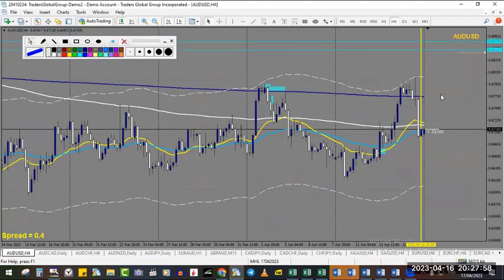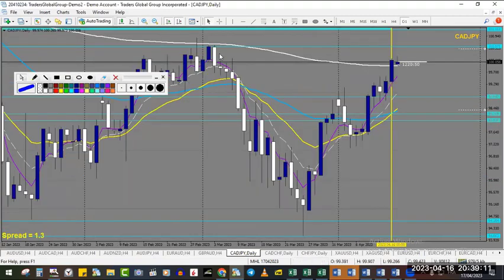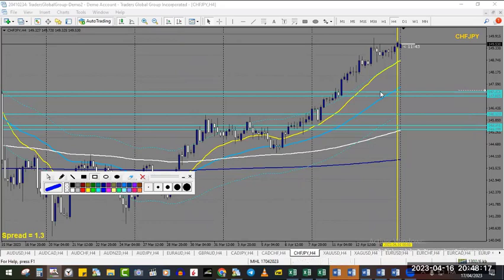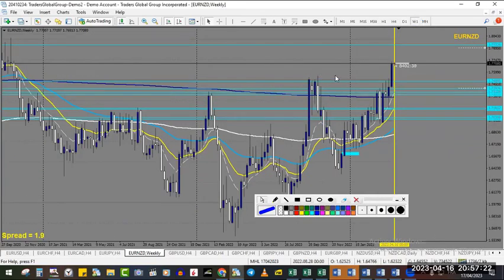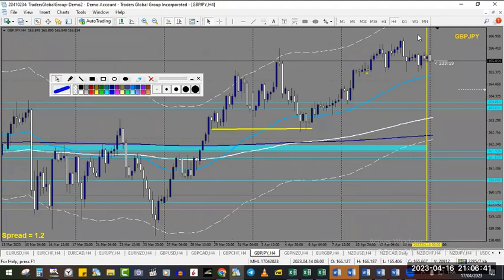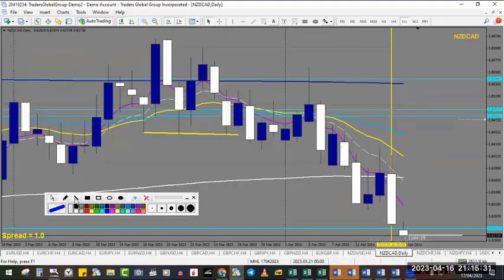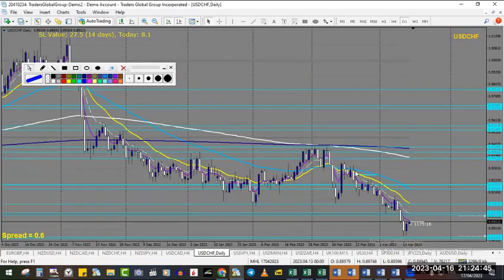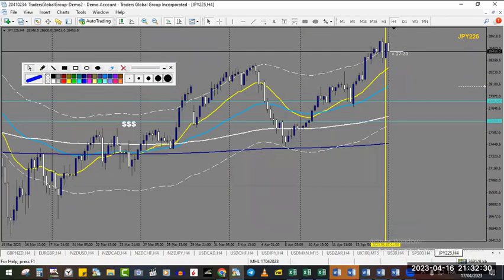TMHTT Free Forex trading Analysis day and swing trading 17 april 2023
weekly forecast

In this video i teach you how to analyse the Forex market, precious metals and indices using the volume at price and Smart Money concept